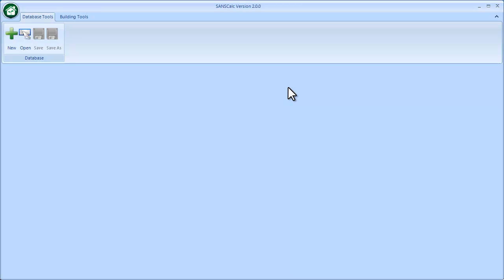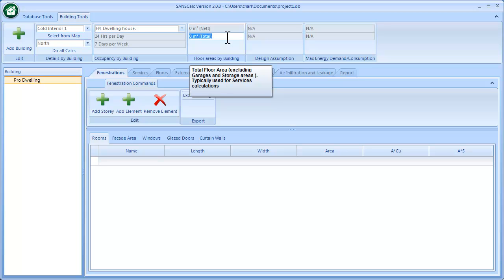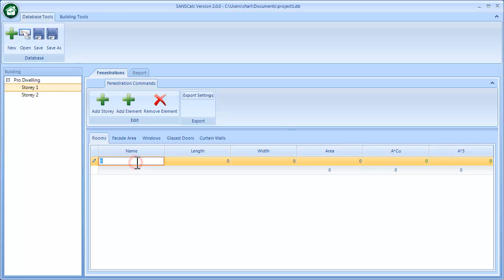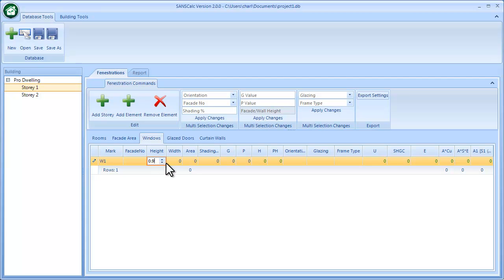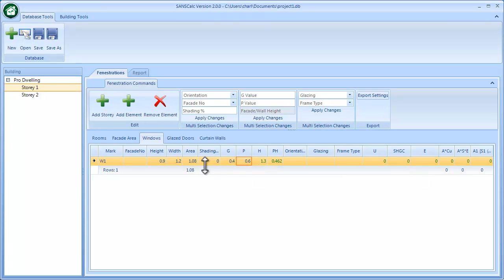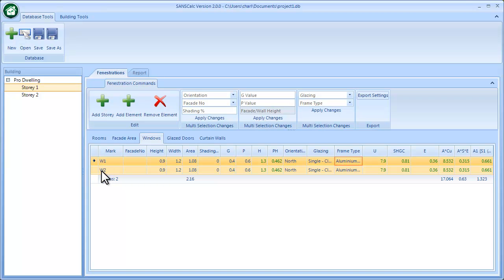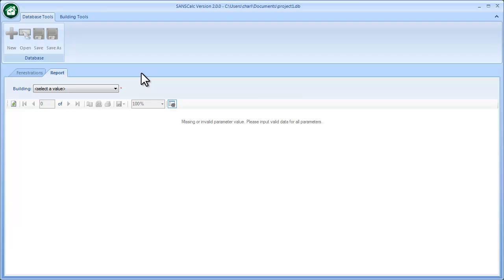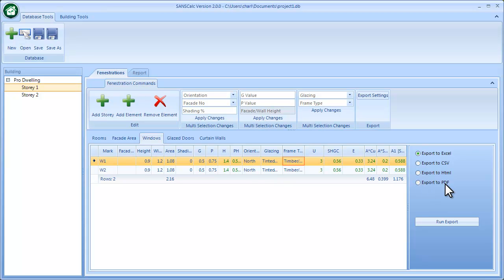SANSCalc V2 - Fenestration Report - Natural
Video to demonstrate the workflow using SANSCalc v2 to perform natural environmental control fenestration calculations and reports. Natural Fenestration Calculations needs to be done as a minimum to comply with the new regulations if you exceed the 15% fenestration area versus floor area or if you have failed to comply with the Orientation or Shading requirements.
The implementation of SANS 10400 XA as part of South Africa's National Building Regulations requires that new buildings conform to the building energy efficiency requirements as set out in the SANS 204 & 10400 XA documentation. These calculations are fairly involved and are often tedious and time consuming to complete. SANSCalc was developed for designers and building technologists to quickly perform these calculations. With SANSCalc V2 you can now perform the SANS 204 fenestration and other building efficiency calculations.